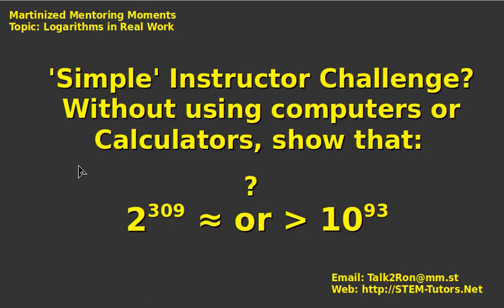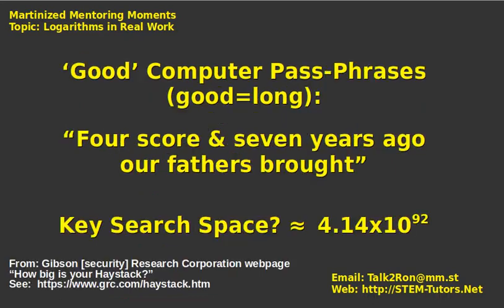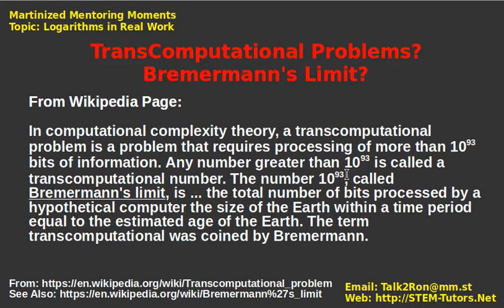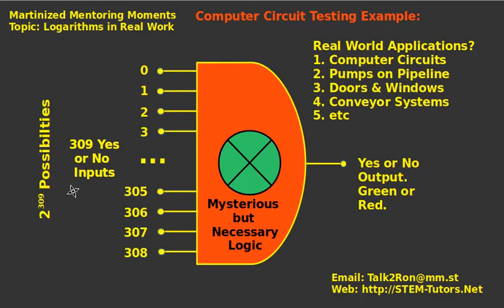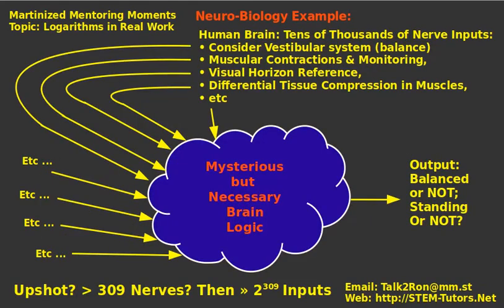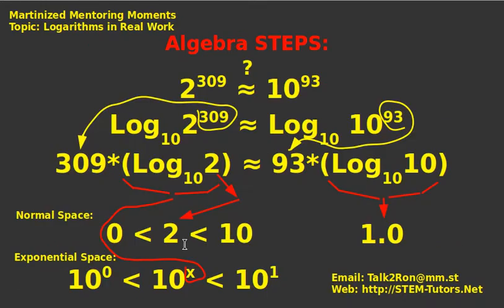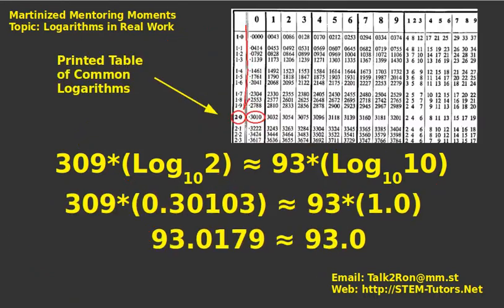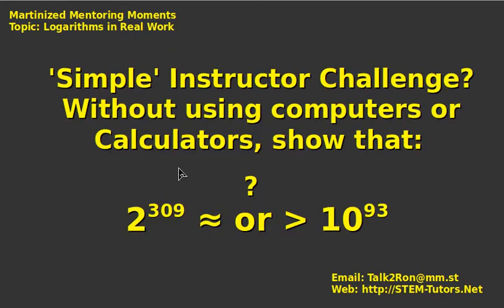Comparing *BIG* Numbers via Hand Calculated Logarithms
A few practical examples where *BIG* numbers pop up in real life -- and how to compare & contrast *BIG* numbers of differing bases with hand calculated logarithms.  Here *BIG* means 10^93.